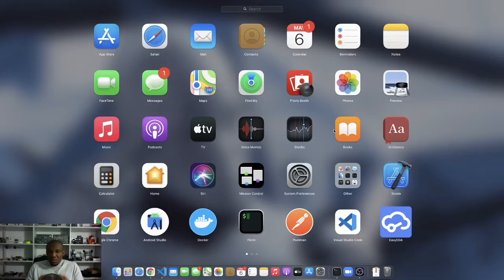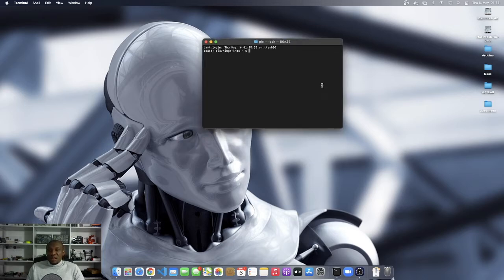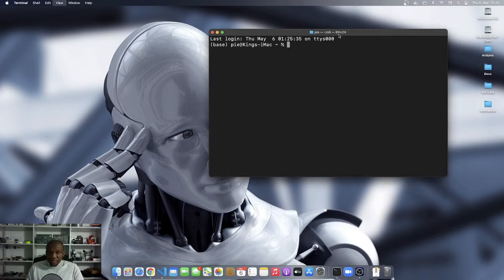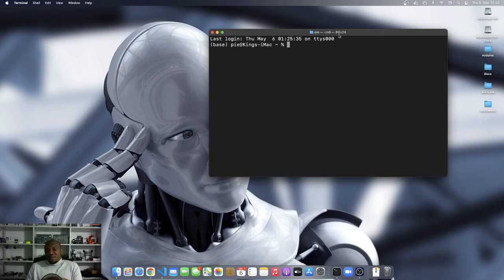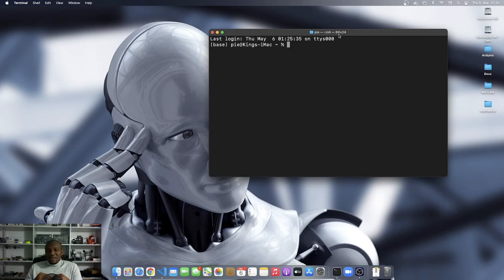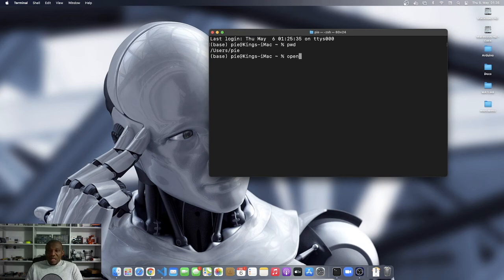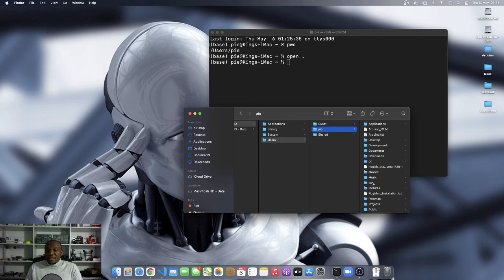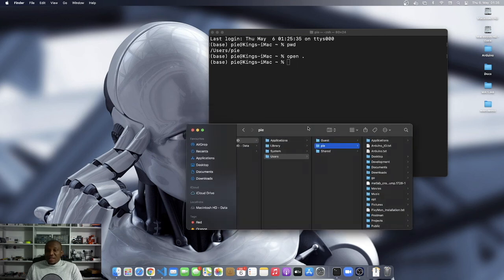Python Programming 12 : The Present Working Directory (Basic Mac Commandline Skills)